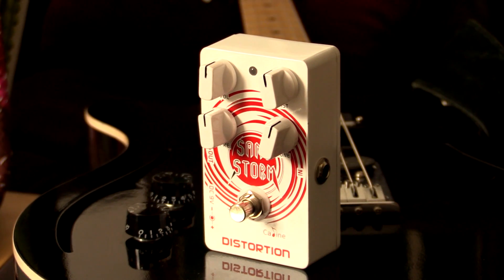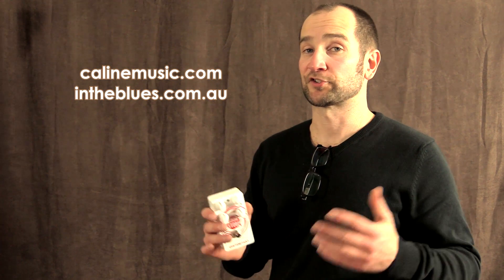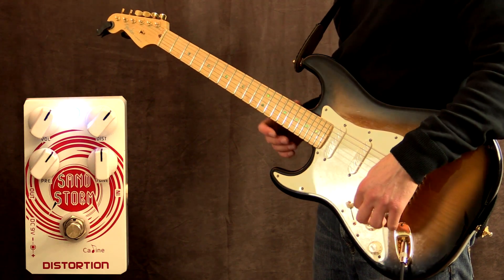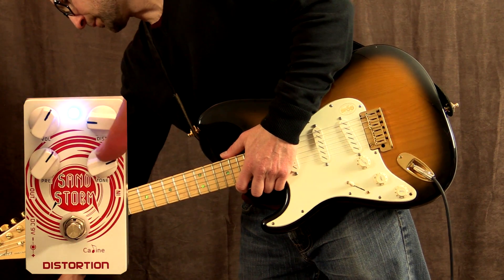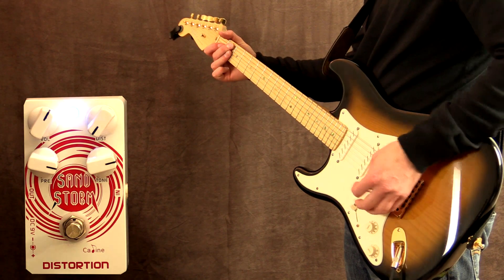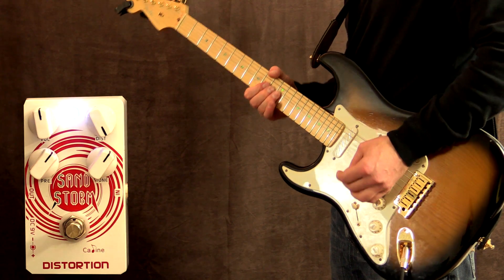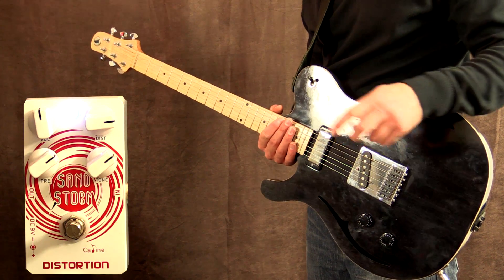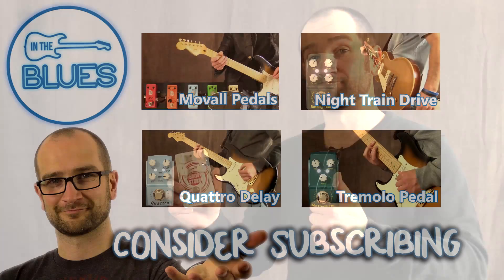Caline Sand Storm Distortion Pedal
This is a review and demonstration of the Caline Sand Storn Distortion pedal.
►eBay USA
►Amazon AU
►Amazon UK
►Amazon Canada